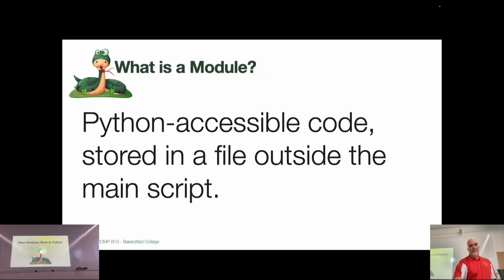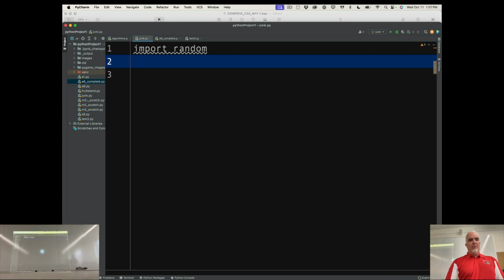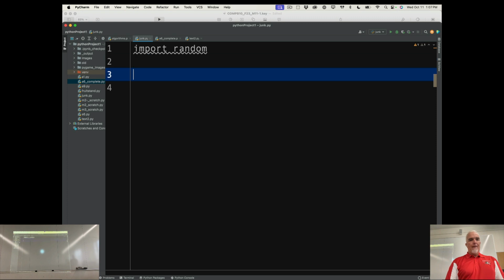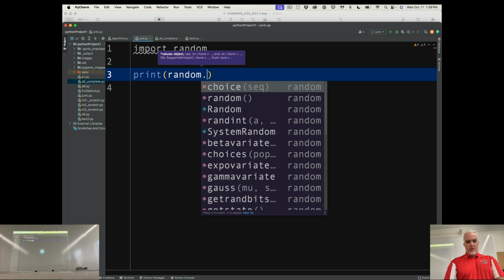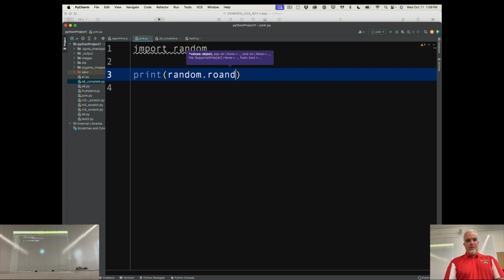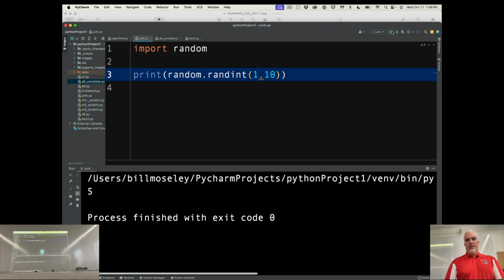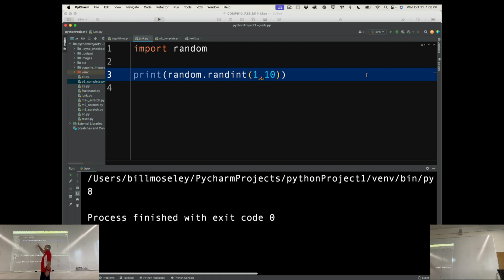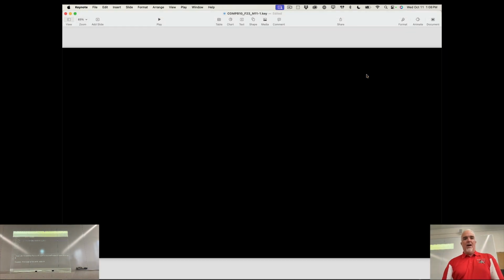Python - Module 11 - How Modules Work (Fall 2023)